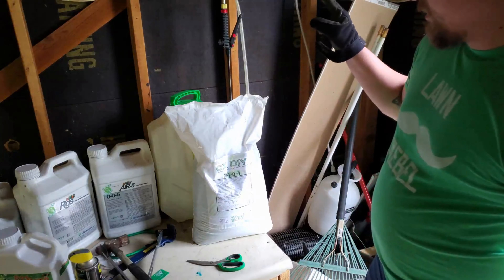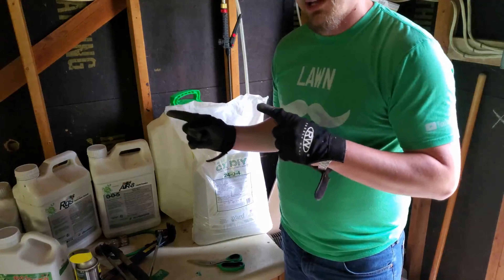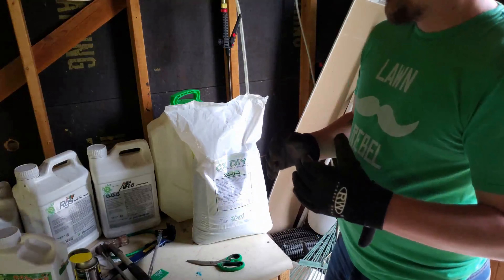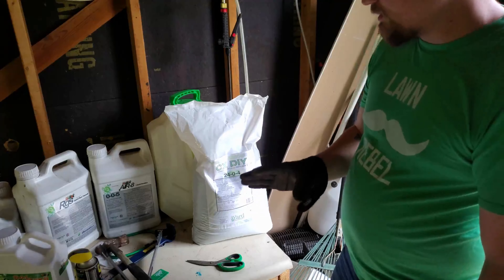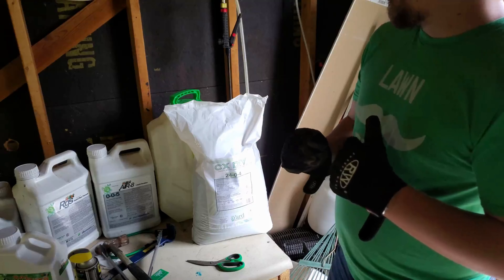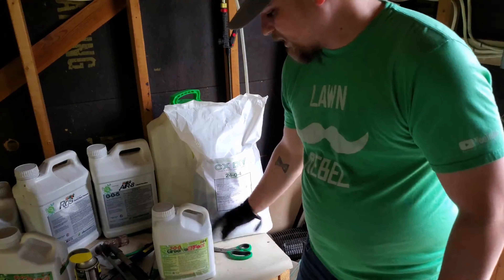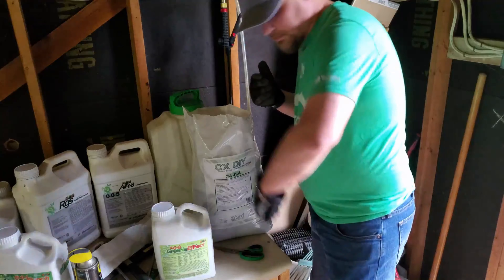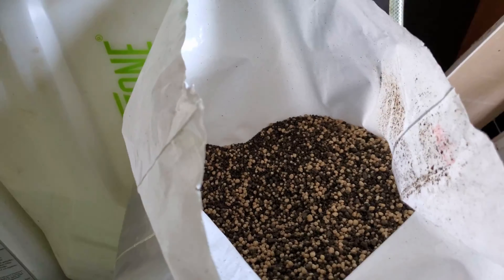Carbon X Application and Lawn Update | Lazy Chat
Recorded May 20th. 2 weeks after my XGRN DIY application I decided I didnt put down enough nitrogen, so it's time for some CX DIY (CarbonX). I did a little chat beforehand, as always. This time of the year the weather here in Nebraska can get a little unpredictable, so I got about 4 straight days of ran 2 days after applying this, so I'm not sure how effective this will actually be. We'll find out!